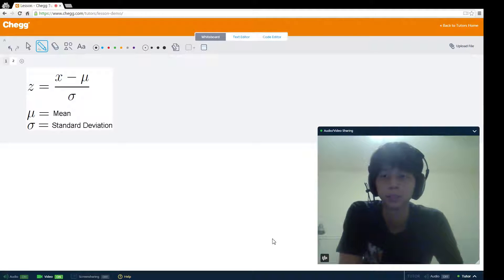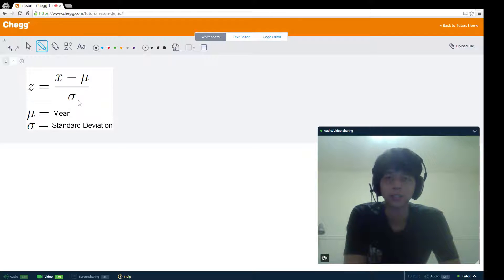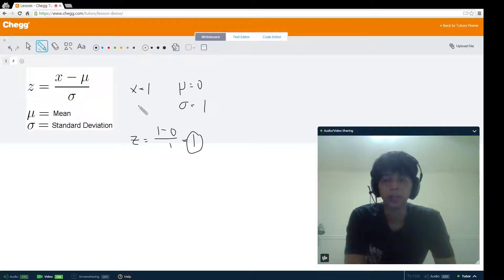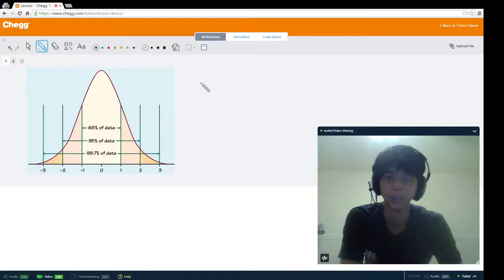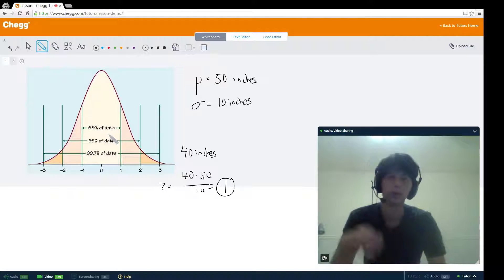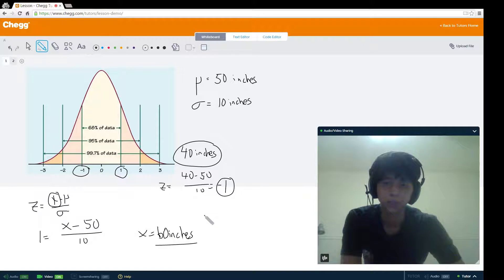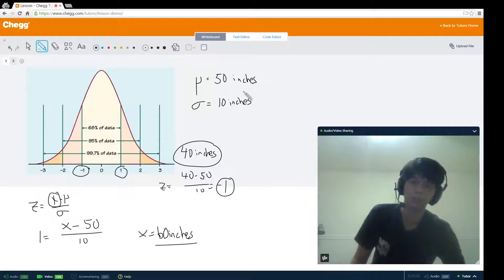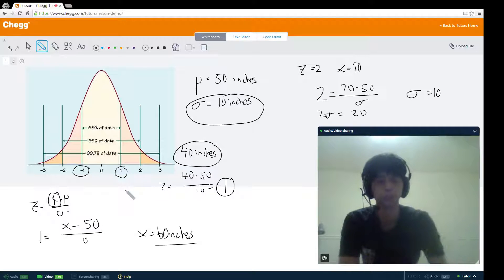Z-scores | Statistics and Probability | Chegg Tutors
A Z-score, also known as a standard score, is a measure for how far a data point is above or below the population mean, expressed in standard deviations. The Z-score is an application of the T-statistic to data with a known population mean and population standard deviation. If only the sample mean and sample standard deviation are known, the result is a T-statistic rather than a Z-score because a degree of freedom is lost by estimating the population mean and standard deviation from the sample values. A Z-score for a normally distributed population is used to easily calculate a percentile rank.

Statistics and Probability tutoring on Chegg Tutors

Learn about Statistics and Probability terms like Z Scores on Chegg Tutors. Work with live, online Statistics and Probability tutors like Ben C. who can help you at any moment, whether at 2pm or 2am.

Liked the video tutorial? Schedule lessons on-demand or schedule weekly tutoring in advance with tutors like Ben C.

About Ben C., Statistics and Probability tutor on Chegg Tutors:

The University of Texas at Austin, Class of 2017
Biochemistry major

Subjects tutored: Mandarin, SAT II Chemistry, Writing, Biology, Physics, SAT II World History, Trigonometry, Algebra, SAT II US History, SAT II Mathematics Level 1, Chemistry, MCAT, Literature, Pre-Calculus, Pre-Algebra, Statistics, Calculus, SAT II Mathematics Level 2, Basic Math, Geometry, Study Skills, and English

TEACHING EXPERIENCE
I have tutored others ever since early middle school as a hobby. From assisting my classmates with homework to helping them understand lecture topics, I found tutoring to be not only a way to fulfill my need to reach out to others but also strengthen my own understanding of the topics I taught. In my last two years of high school, I formalized this hobby into a self-employed job during the summer by teaching underclassmen from my high school five days a week, seven hours a day. I taught numerous subjects ranging from SAT preparation to several AP subjects and my class size varied between one person to four or five. I utilized my summer tutoring job to make sure my knowledge didn't atrophy over the long summer breaks and to improve my communication skills involved in teaching others. Feedback from my students was generally positive and many returned in the following years. Overall, I love tutoring as a both a recreational and a financial interest

EXTRACURRICULAR INTERESTS
I was born and raised in the Clear Lake area of Houston and my family hails from Taiwan. I graduated from Clear Lake High School as salutatorian in 2013 and currently attend the University of Texas at Austin as a pre-medical and Health Science Honors student. Outside of academics, I love gaming, specifically League of Legends and Hearthstone. Concerning tutoring, the main point I want students to know about me is that I focus on making sure they understand the concepts and theory behind a problem rather than just finding the answer.